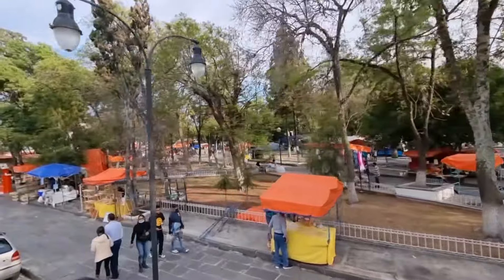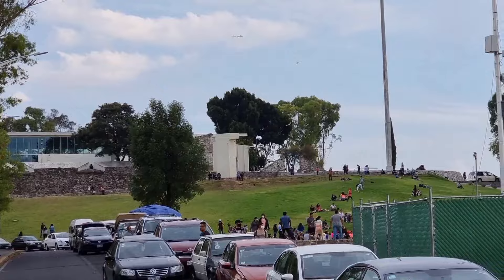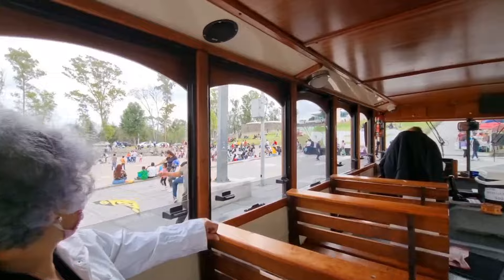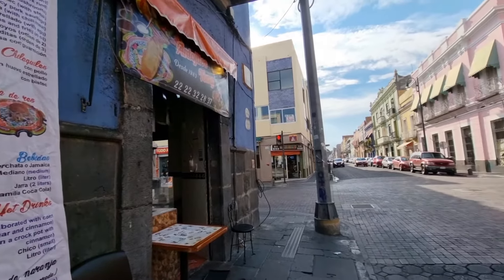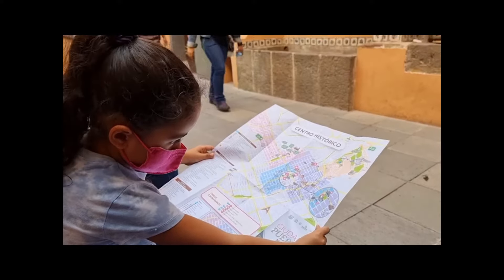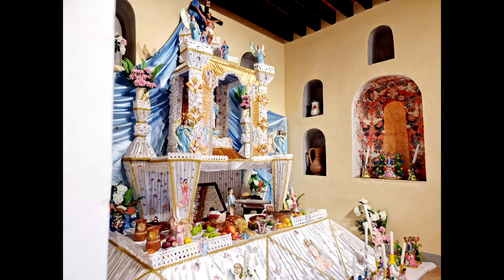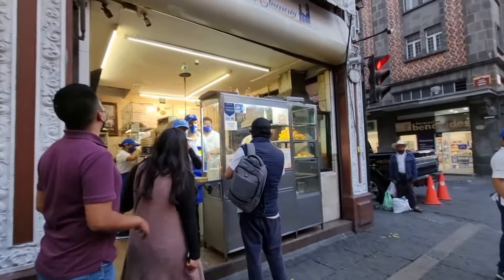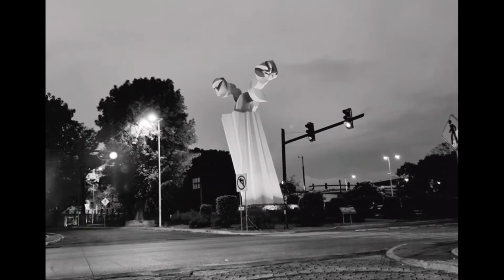Visitando Turibus Puebla, Ex convento de Santa Rosa DEBAJO DEL PATIO YACEN ENTERRADAS LAS MONJAS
Conoce con nosotros el turibus puebla y todo el recorrido en esta bellísima ciudad, adentrate en las historias que esconde el Ex convento de Santa Rosa, disfruta un deleite culinario en Churrería Puebla y Antojitos Tomy
DEBAJO DEL PATIO YACEN ENTERRADAS LAS MONJAS